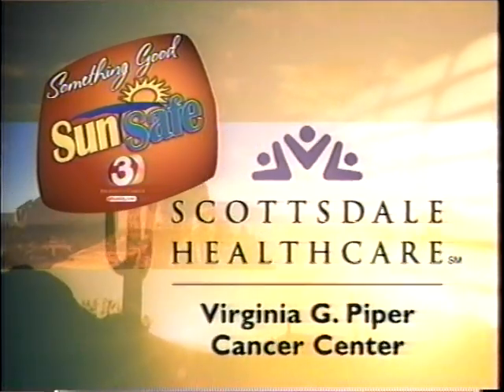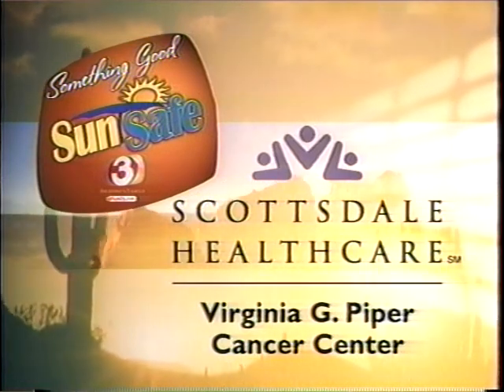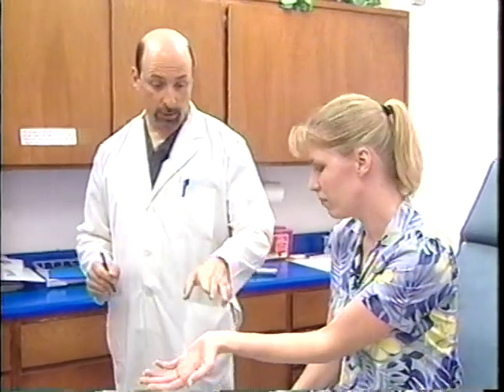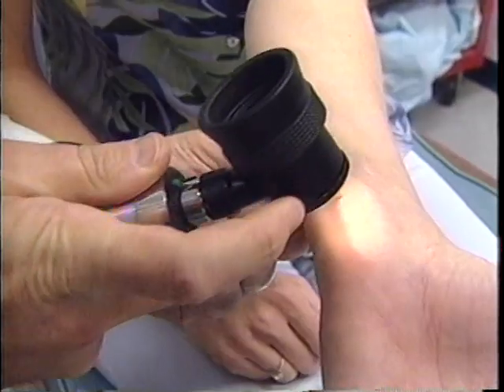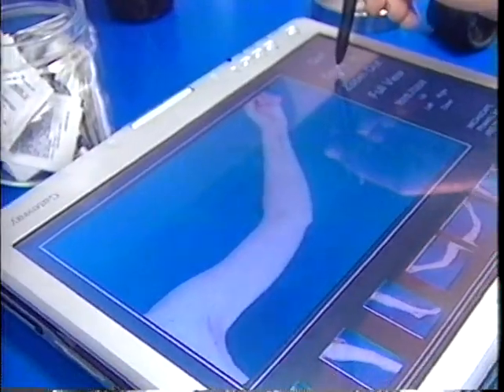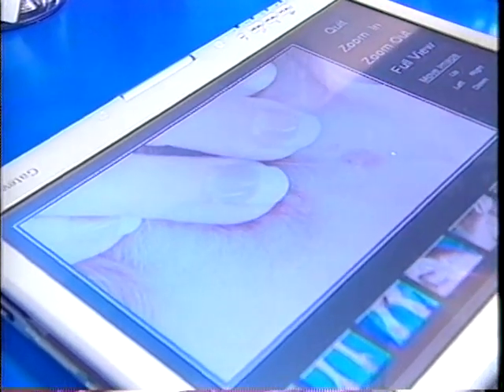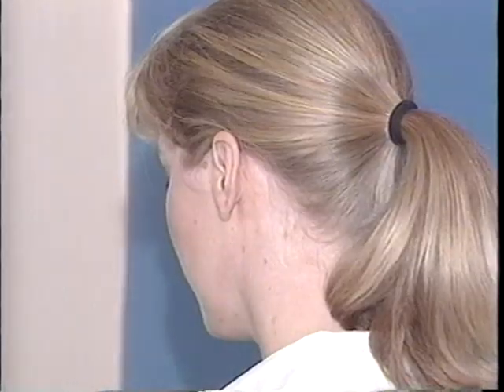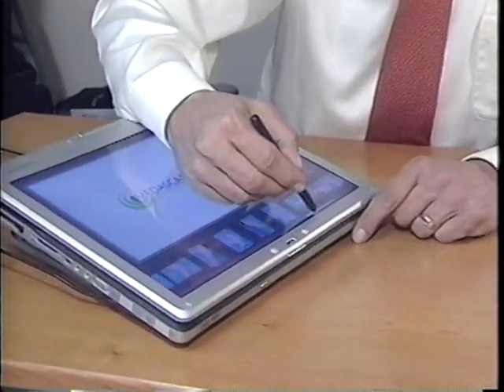Medascape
CH 3 news clip on total body photography or molemapping